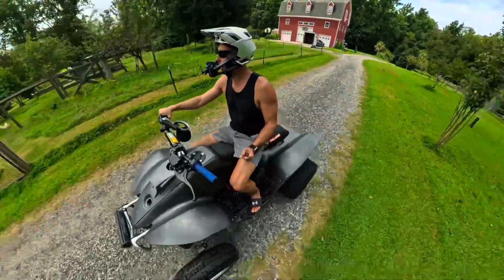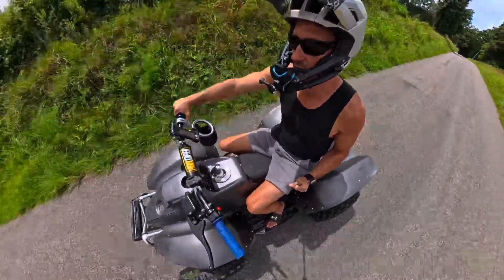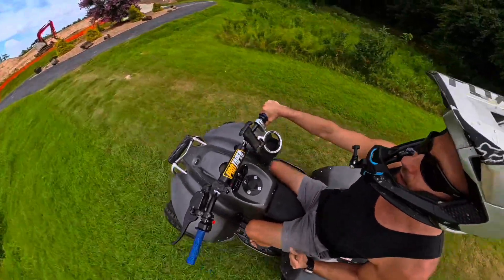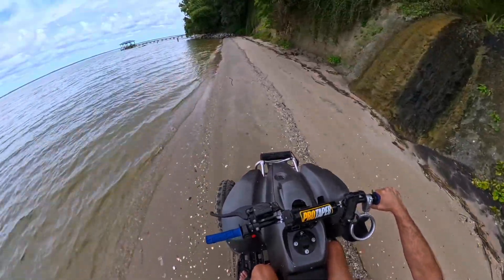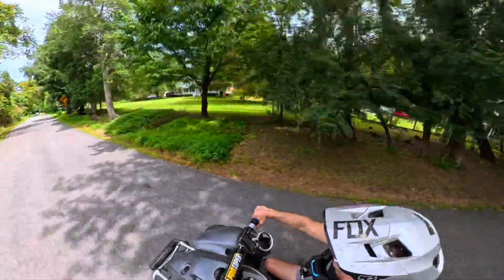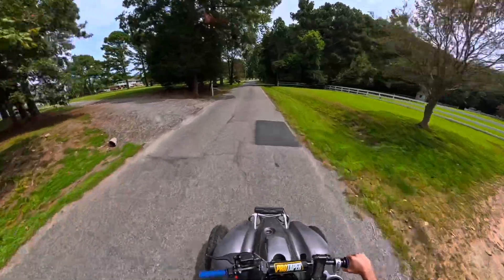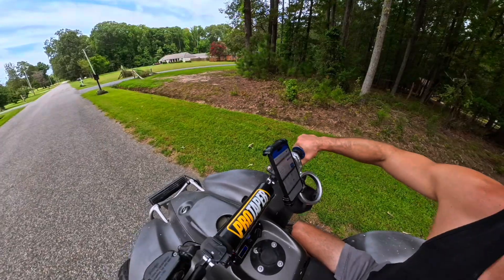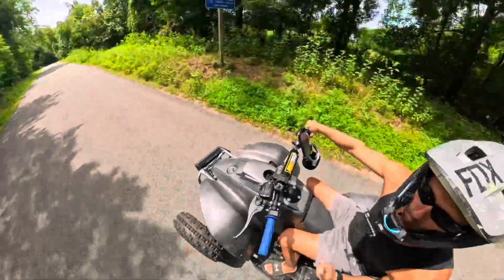Battery talk (moto vlog style)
I get a lot of questions about run times and where to buy a 72v battery pack. I try to address  of this in a nice ride along the James river in Smithfield Va. I know it’s longer than usual but I hope it can provide value for those interested in an electric conversion.